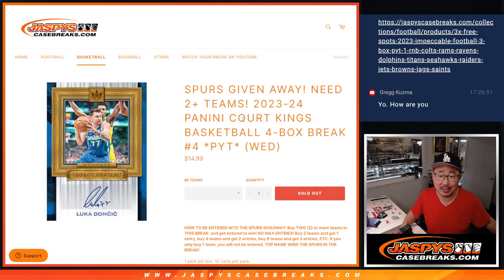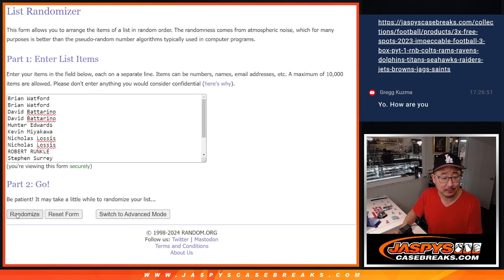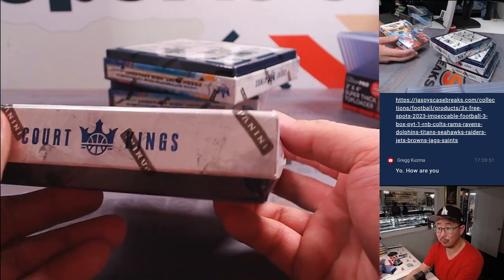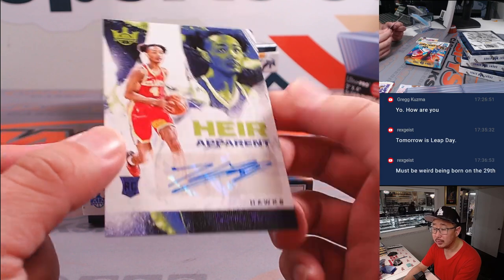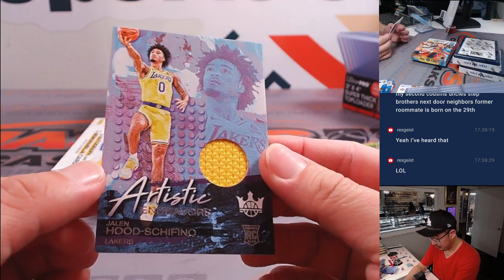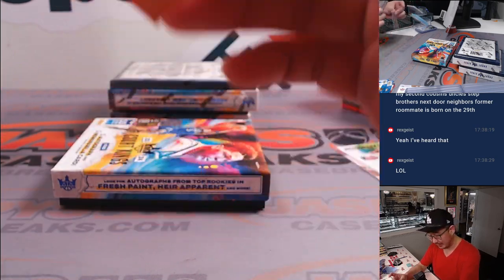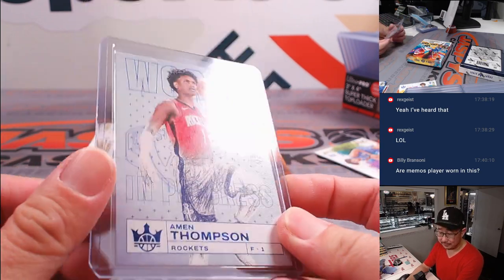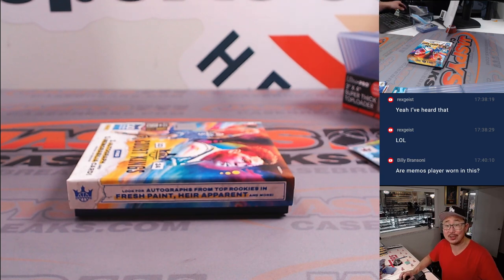W, 02/28/24 - 2023-24 PANINI COURT KINGS BASKETBALL 4-BOX BREAK #4 *PYT*